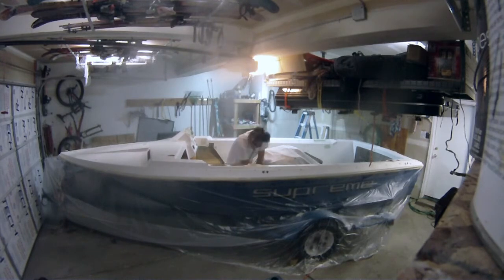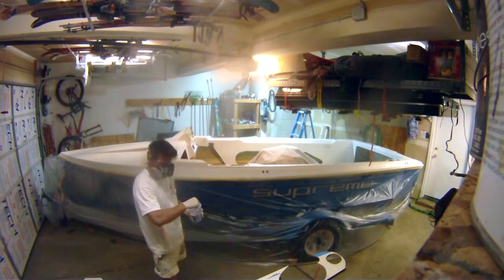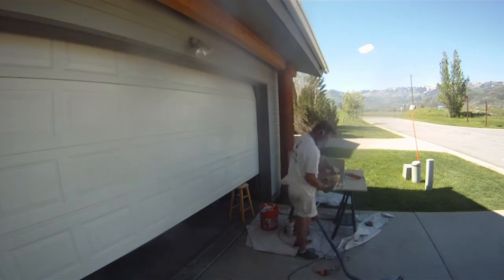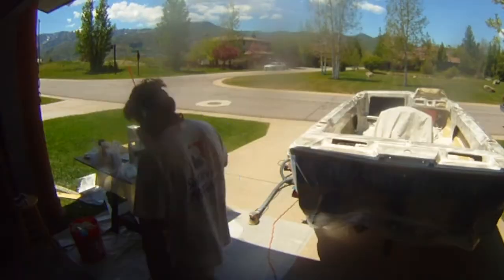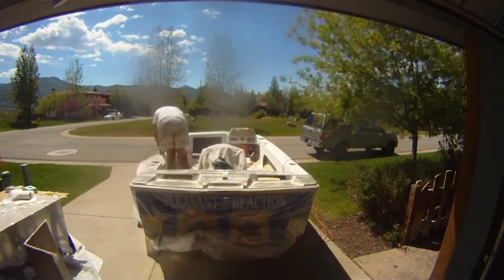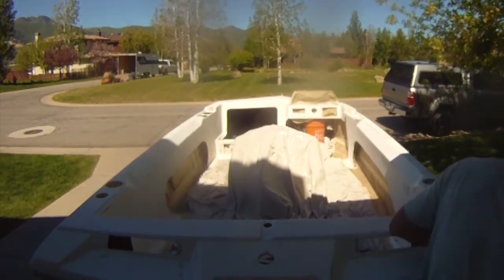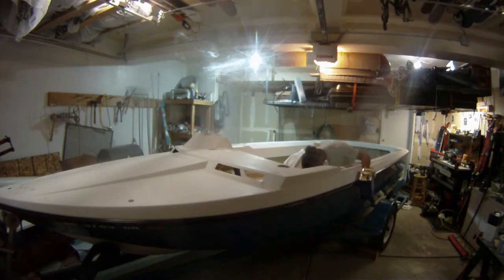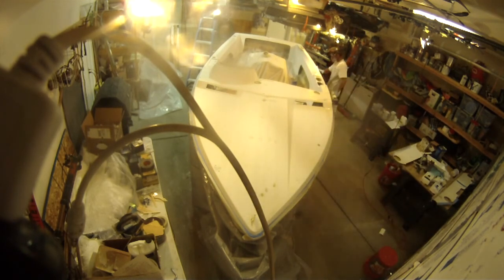All the Work, 1988 Ski Supreme Restoration, Sanding and Primer coat, L Seat Modification, Boat Build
Restoration of a 1988 Ski Supreme. Time-lapse video of every moment of work.

Every minute of my boat restoration plays before you at 40x speed. The true trials and tribulations of a stay at home dad repairing a 1980's Water Ski Boat. With limited camera setups and low level editing skills I aim to show the true nature of a DIY restoration project.

My 1987 Ski Supreme, which I bought thinking it was an 85', has been sitting for the last 9 years. I decide to refurbish it. Before that, it had been at the pinnacle of its boat existence, pulling water-skiers and booze cruisers on New Hampshires Squam Lake. I named the beauty "Pleasant Reaction" because it was the best Grad School experiment.

Deep down, I knew the boat had problems, I used to hear a big cracking noise when going over big waves. I confirm that to be the case after cutting out the drivers side floor and removing the flotation foam. The stringer was no longer connected to the floor and there was a large crack under the motor mount. I repaired those issues and add upgrades to bring my 80's beauty up to the modern standard.

If you want to get an idea how much work truly goes into a project like this, this is your channel. If you want a "how to" explanation of what to do, this is not your channel.If you have ever wondered what a DIY project of this magnitude takes this is your channel. Every minute, all the mistakes, limited tools, and no experience.